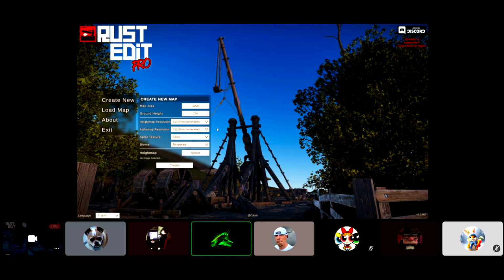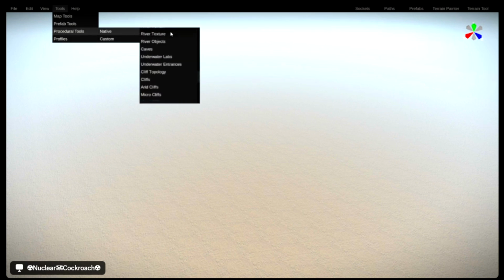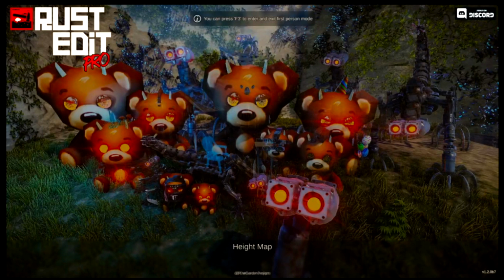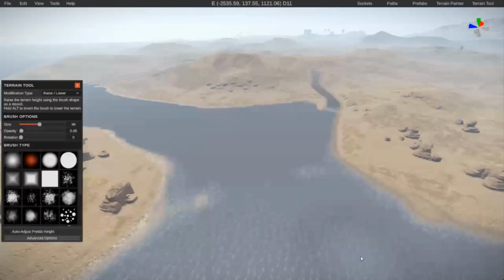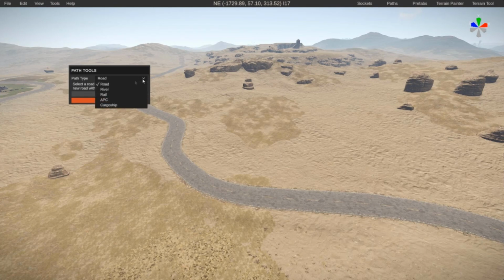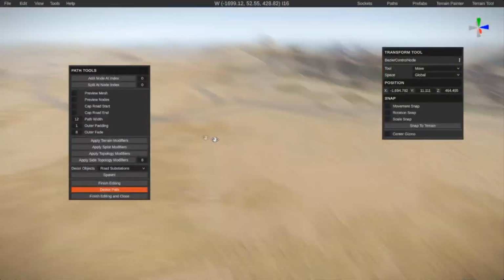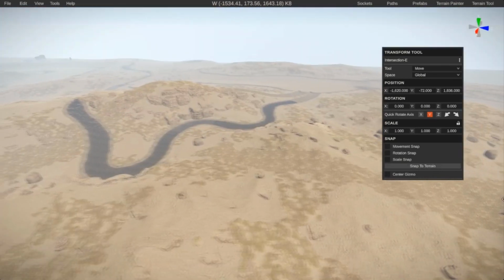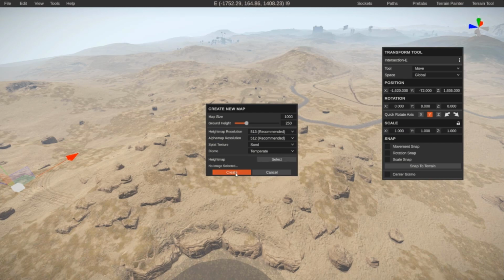TimsPlacePVE - Nuclear Cockroache's Rust Edit Map Making Seminar Part 1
Nuclear Cockroach was very kind to hold this seminar for TImsPlacePVE players.   He explains everything from generating a random map to custom making your own piece of map art!   We loved it so much, we are going to have him back again!   Come join TImsPlacePVE on Discord to join in and find out when these kinds of things happen again!  See you there!  -Eddie